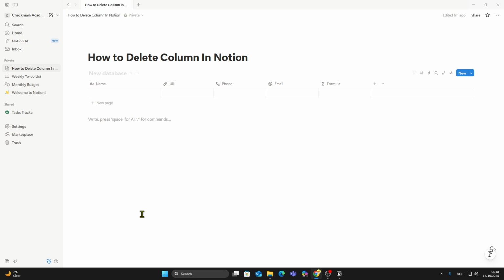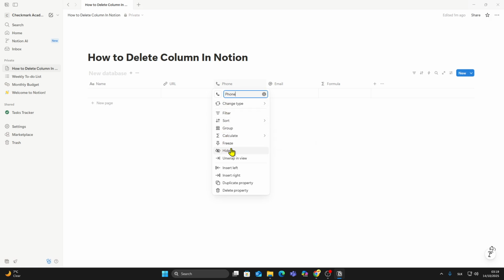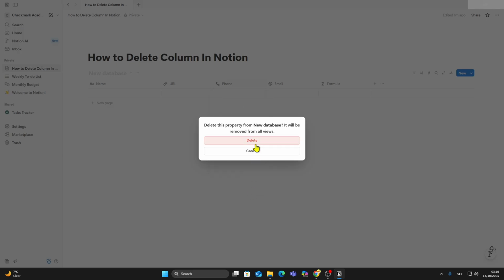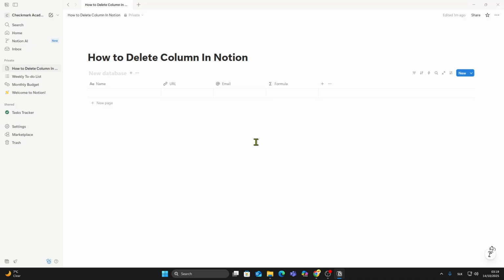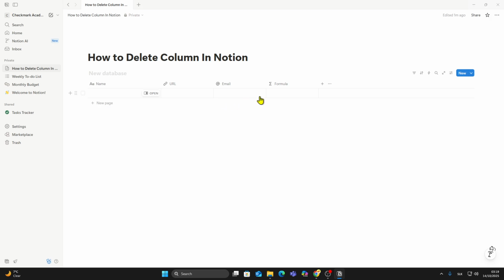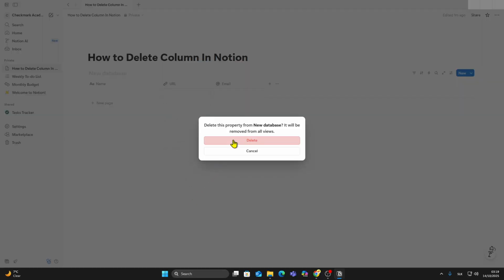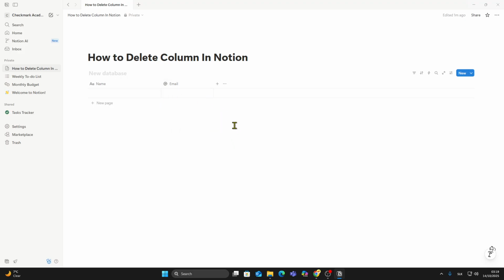How to Delete a Column in Notion (Step-by-Step Tutorial) 2025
In this video, you’ll learn how to delete a column in your Notion database step by step. I’ll show you how to access the column settings, remove unwanted properties, and keep your database clean and organized.

✔️ Simple and fast method
✔️ Works with any property type
✔️ Perfect for database cleanup